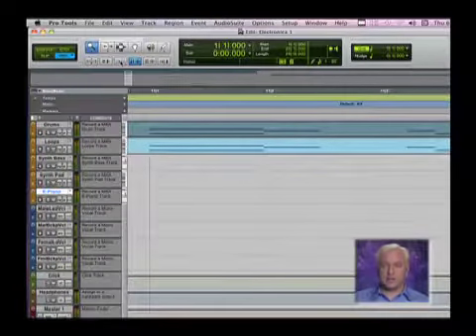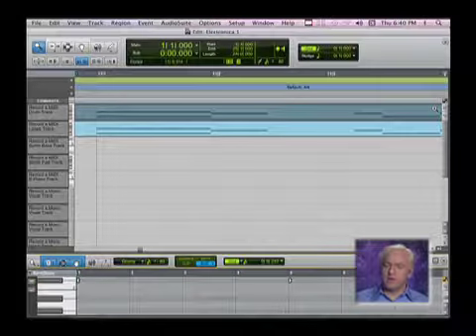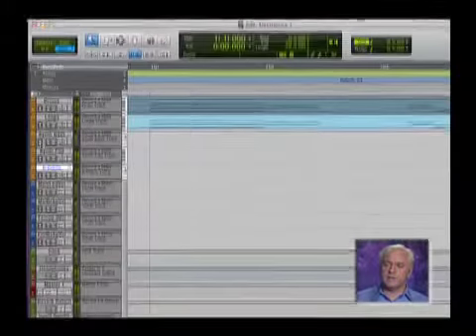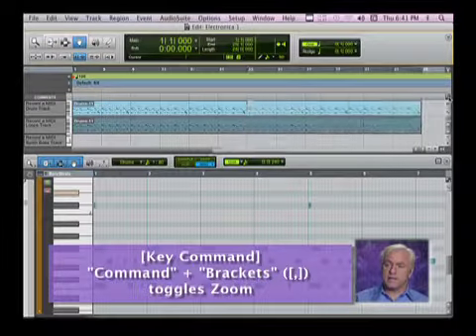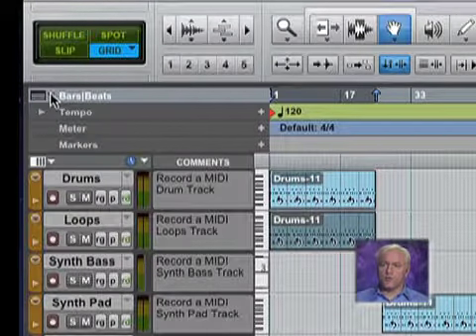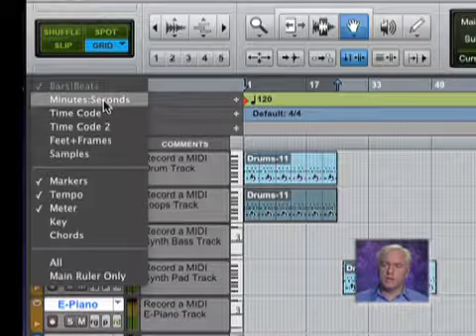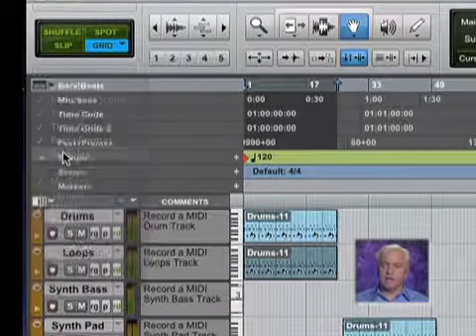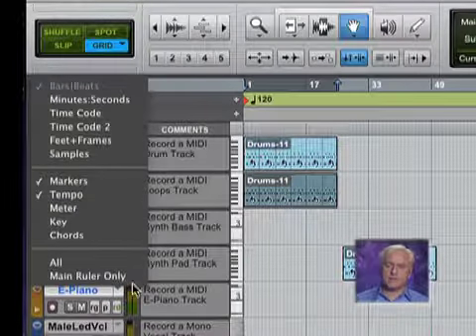ProTools 9-Intermediate Level: Universe and Basic Controls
In this segment, Andrew Eisele explains basic controls and features in ProTools 9, as well as how to toggle them on and off to avoid using up too much real estate on your edit page.

Pro Tools 9 raises the bar for its music creation and audio production program by allowing users the flexibility to work with Avid audio interfaces, third-party audio interfaces, or a new software-only option when using a Mac or PC. Here host Andrew Eisele breaks it all down for the beginner/intermediate user, providing an in-depth overview of the interface. He covers: the Edit and Mix windows; the Transport and the file menus; how to import a variety of files into a Pro Tools session, as well as how to record and edit audio and MIDI. Using several of the onboard virtual instruments including the Boom drum machine, the DB-33 organ emulator, and the Xpand2 multitimbral synth, Andrew builds up a track from scratch, and shows you how to create an efficient workflow within the program. In the mixing segment, viewers learn how to use many of Pro Tool's sound-processing effects and utility plug-ins. Andrew explains compression, equalization, how to insert effects, and many other useful production techniques. Finally, you'll bounce your track to disk so you can create your own CD or upload your music to the web.